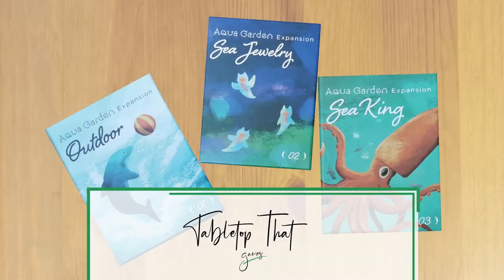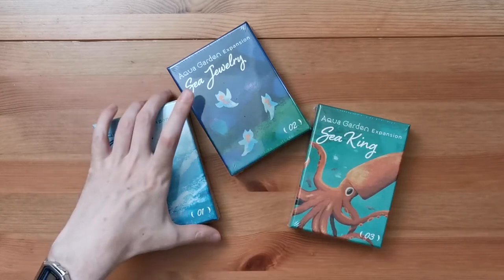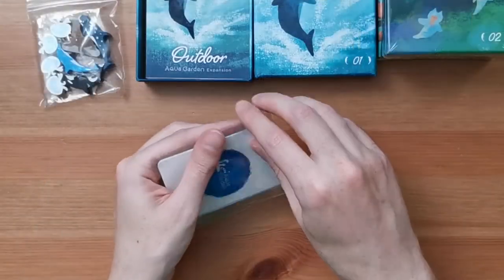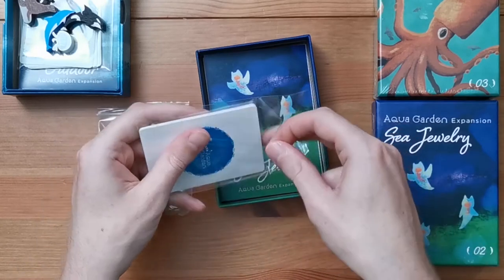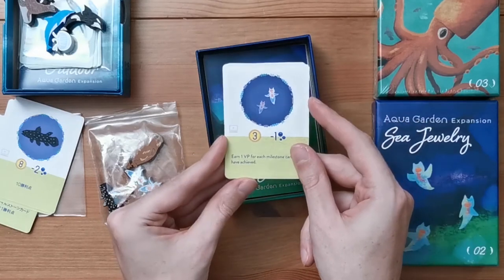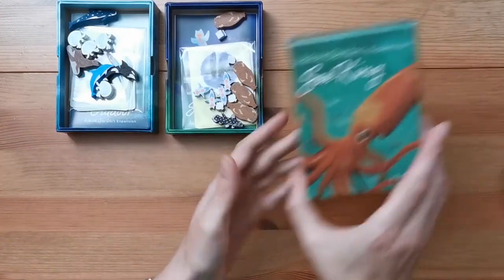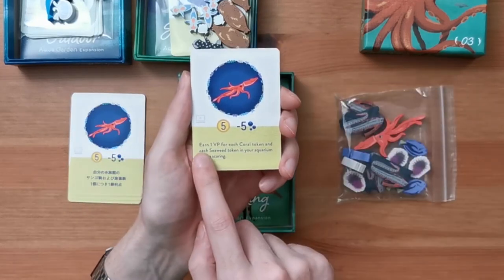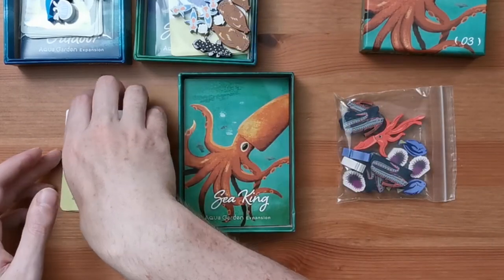Aqua Garden Outdoor, Sea Jewelry and Sea King EXPANSIONS: Kickstarter Unboxing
Enjoy this unboxing of THREE EXPANSIONS for Aqua Garden by Uchibacoya. This game and expansions arrived late July 2021 after being backed on Kickstarter in 2020. Aqua Garden is a 1-4 player resource collection game where players try to build the best aquarium in all of town. Points are earned by collecting fish in different combinations to fill your aquarium tanks and he winner is the player with the highest score at the end. THE THREE EXPANSIONS OFFER MORE ADVANCED SEA CREATURES TO COLLECT and A NEW, OUTDOOR TANK IN THE OUTDOOR EXPANSION which gives each player a new unique ability. Game length 40-60 minutes. Ages 15+

You can find the game and expansions discussed in this video on boardgamegeek here: